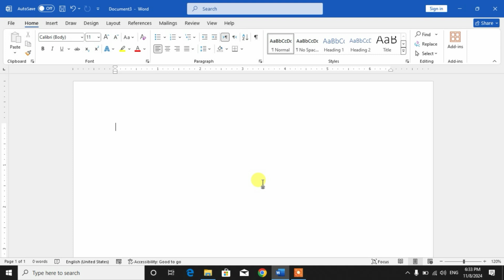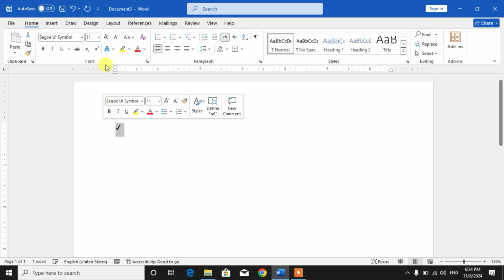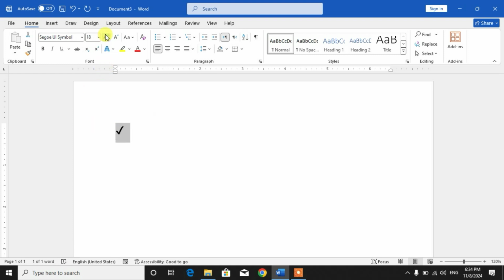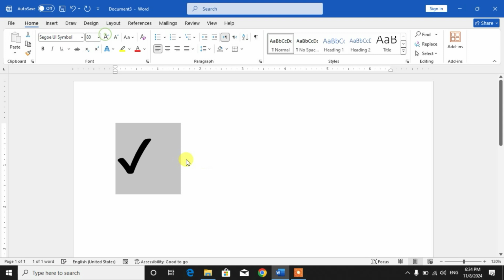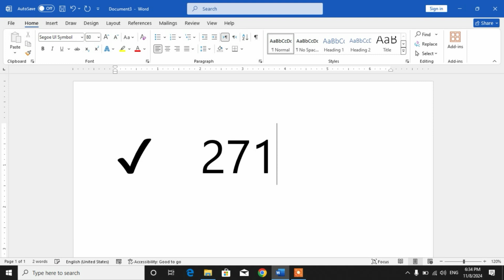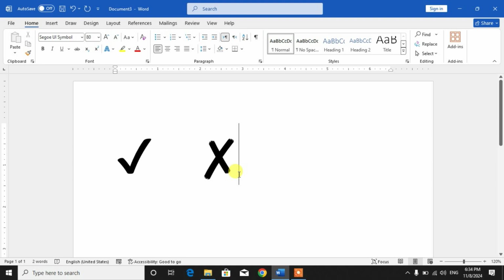Shortcut Key to Insert Tick And Cross in MS Word | Character Code for Tick and Cross in MS Word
This Video tutorial will show you the Shortcut Keys to Insert tick and cross in MS Word. After watching this video tutorial you will be able to insert tick and cross with shortcut keys in MS Word.
This video tutorial may I work in MS Word 2007, 2010, 2013, 2016, 2019, 2021, 2024 and 365.